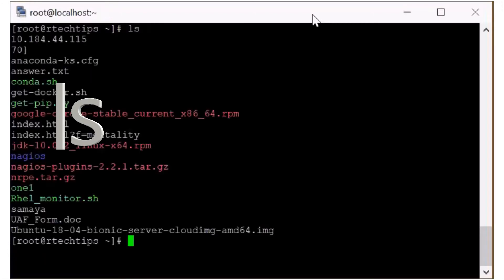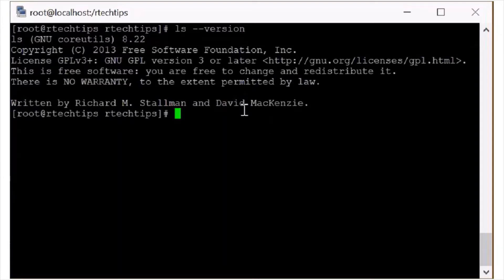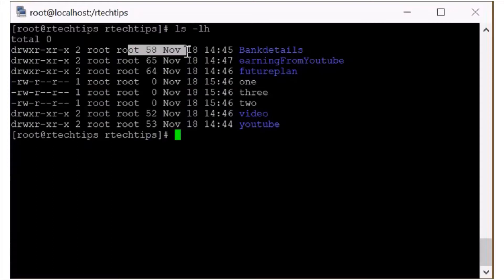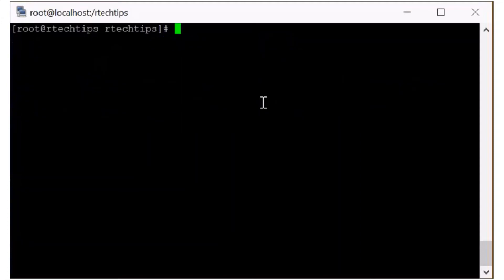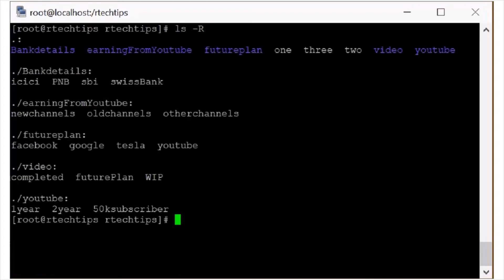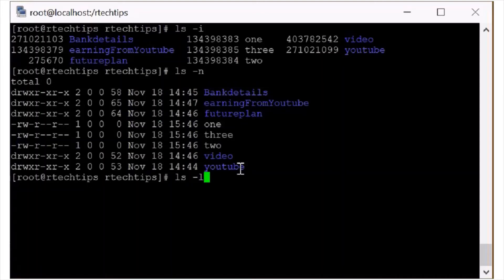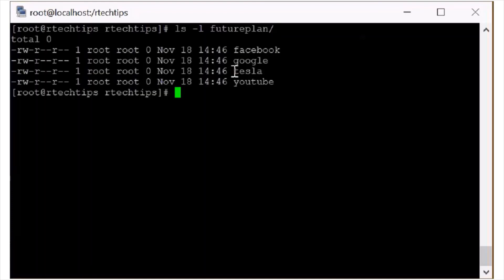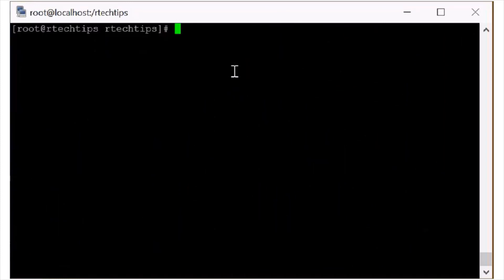ls - Linux - Command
Rtechtips- Welcome, In this video, we are learning the ls command on Linux.
Timeline :
00:21 ls
00:41 creating file
01:05 ls --version
01:26 ls -l
01:38 ll   - only for rhel  and some distro
01:51 ls -lh
02:13 ls -a
02:57 ls -F
03:23 ls -r
03:39 ls -R
04:06 ls -i
04:20 ls -n  (UID and GID)
04:35 ls -lrth
05:15 ls -l /tmp   check other directory file
05:44 ls --help

My Laptop
My Second Laptop